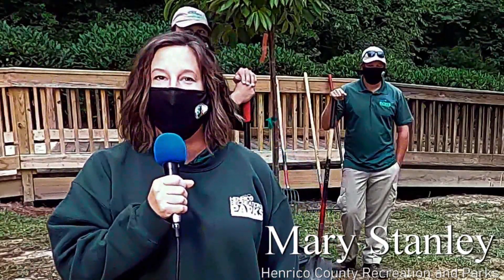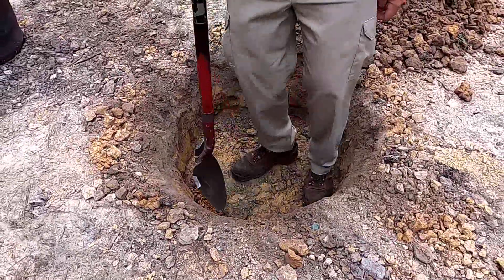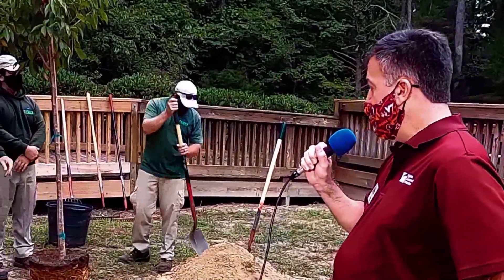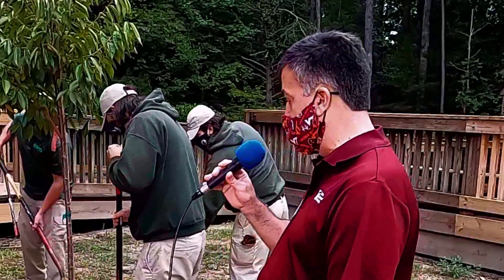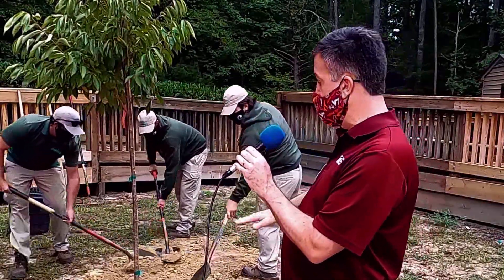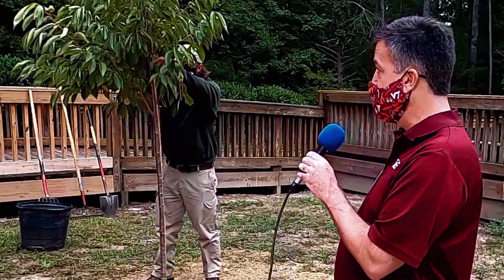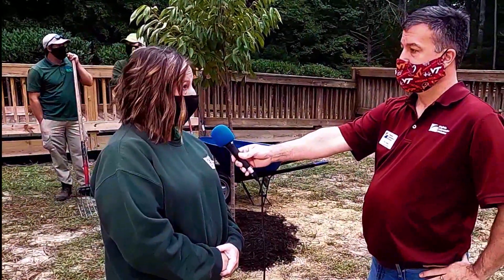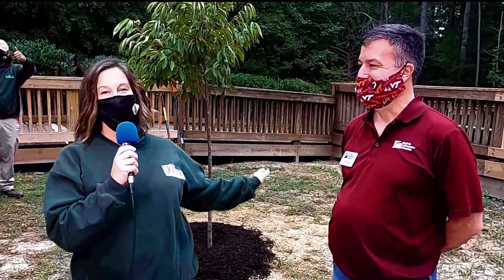Plant a Tree!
Virginia Cooperative Extension demonstrates how to plant a tree in the fall.